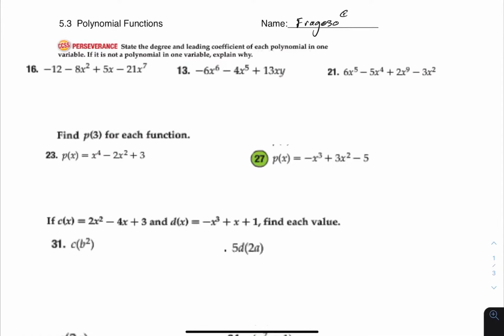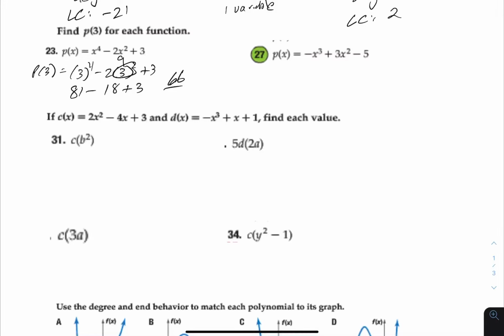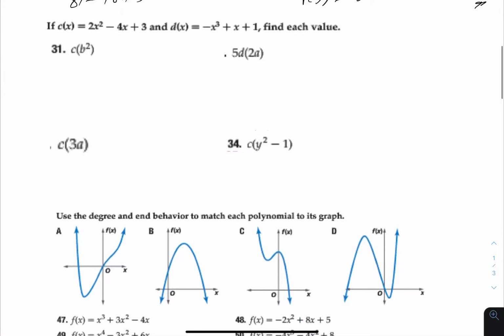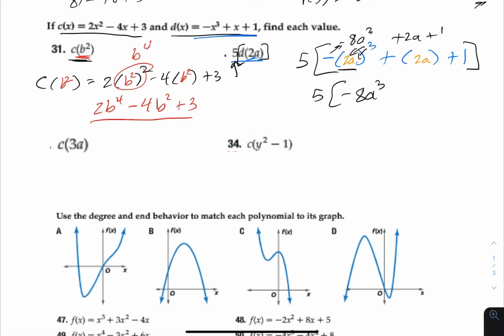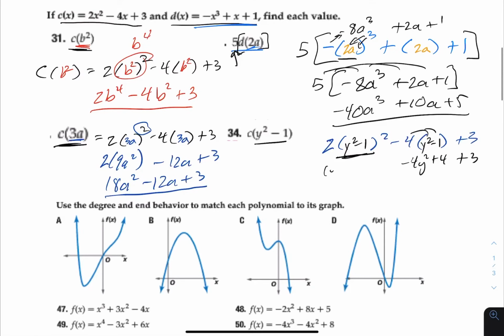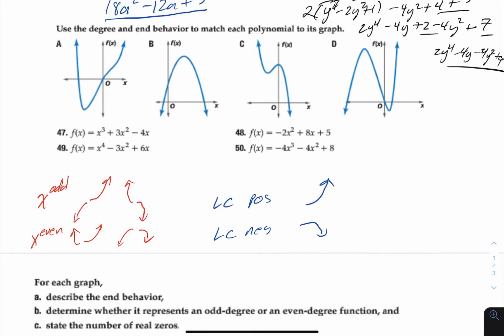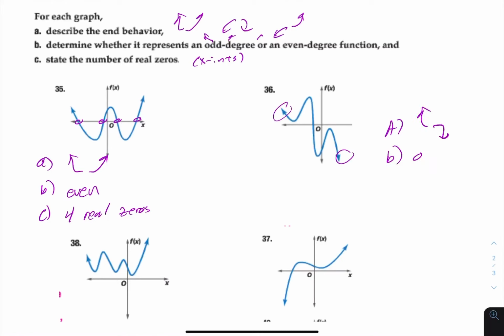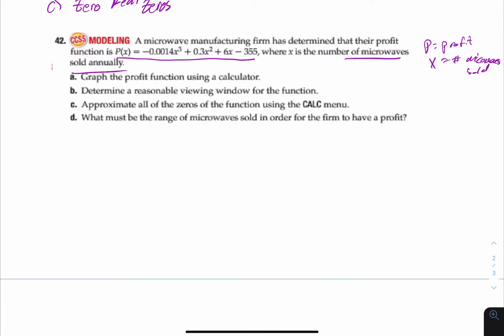A2 5.3 wkst solutions